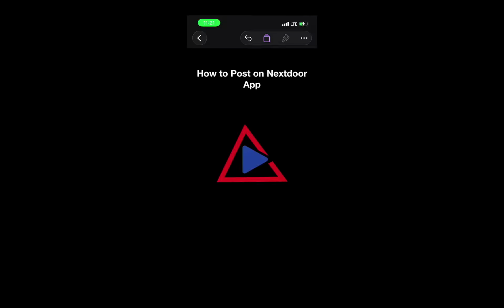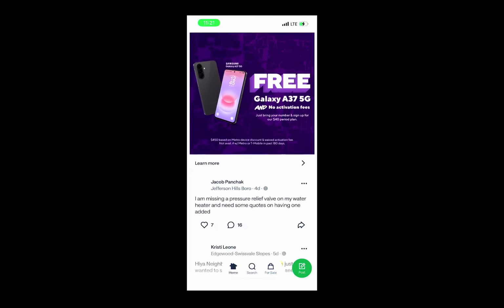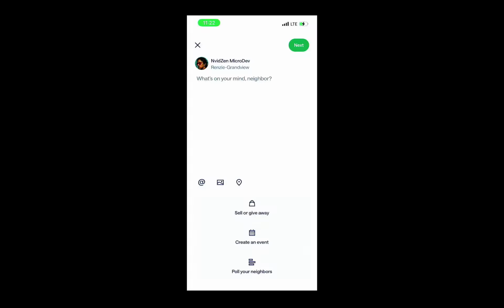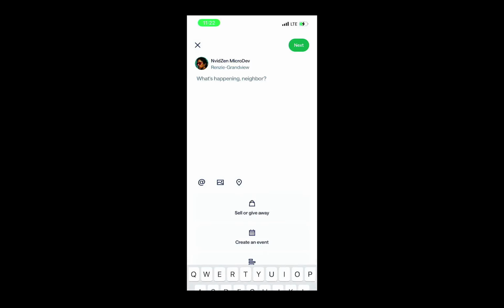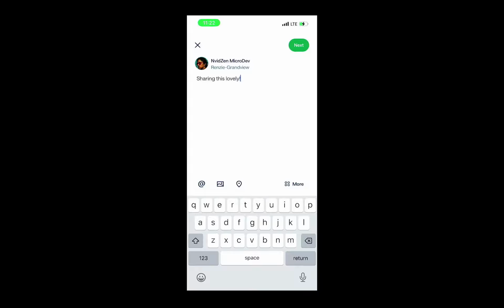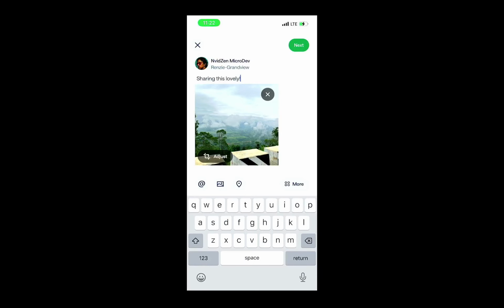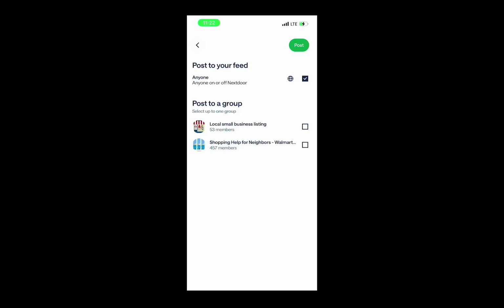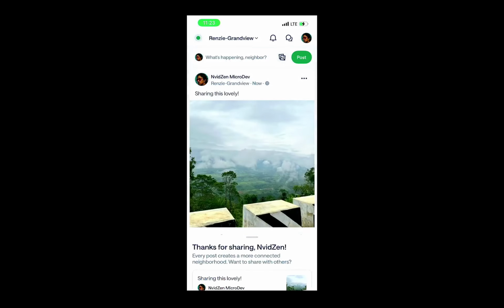How to Post on Nextdoor app [2026 Full Guide]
How to Post on Nextdoor app

Are you looking to connect with your neighbors more effectively? In this informative video, we’ll guide you step-by-step on how to post on the Nextdoor app. Whether you want to share a local recommendation, ask a question, or even report a lost pet, knowing how to craft a compelling post is essential. We’ll start from signing into your account and navigate through the Home feed where you can access the Create option. Learn how to select the right category for your post to boost engagement within your neighborhood. Plus, discover tips on adding images or links to make your posts more engaging. We emphasize the importance of clarity in your message and choosing your audience wisely, ensuring your post reaches those who are most likely to respond. Finally, you'll see how easy it is to publish your thoughts and become an active member of your community. Join us and start sharing on the Nextdoor app today!

Nextdoor, Nextdoor app, how to post, community app, local news, neighborhood connections, social networking, online community, neighborhood posts, user guide, app tutorial, social media tips, sharing tips, local recommendations, community engagement